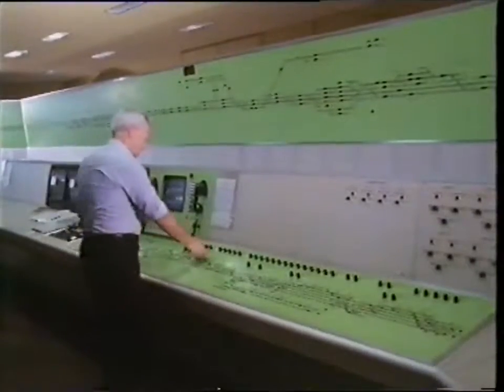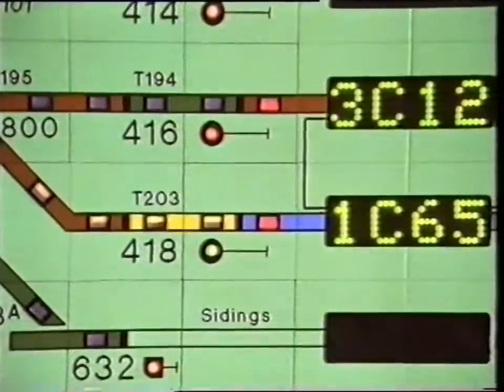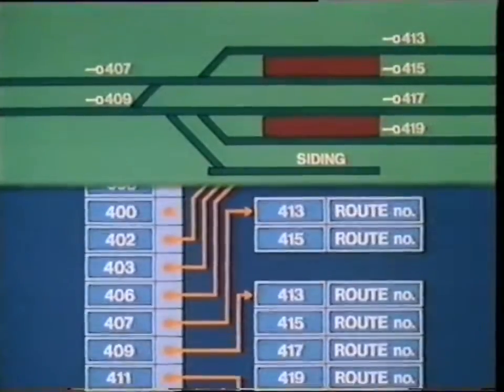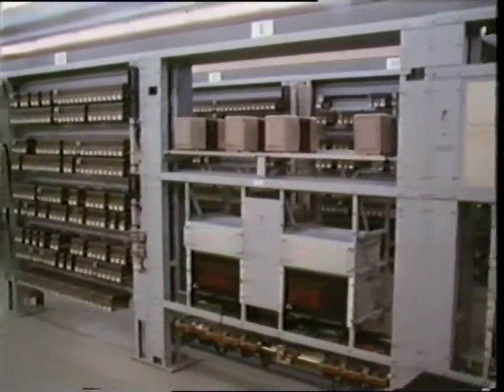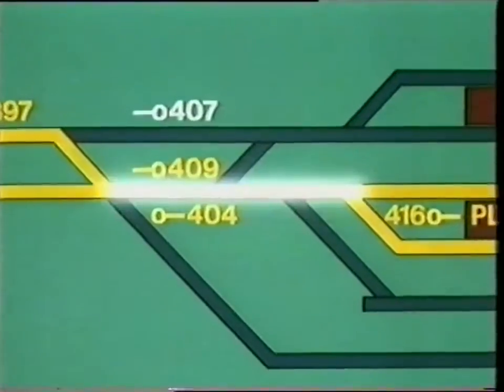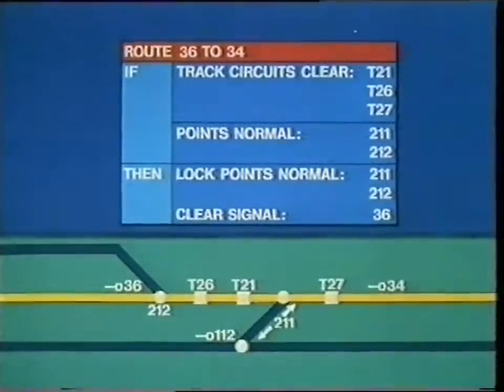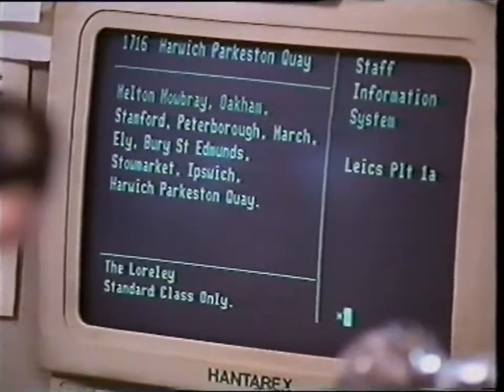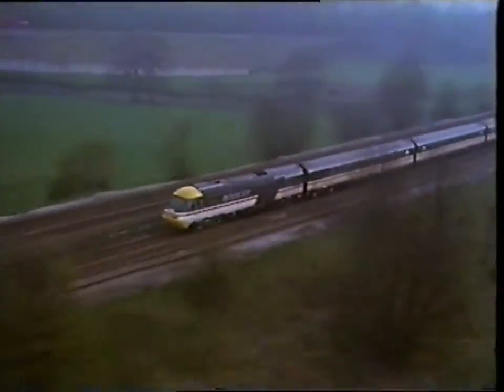British Rail - Modern Railway Signalling - 1980s